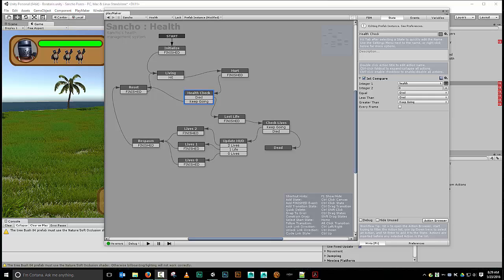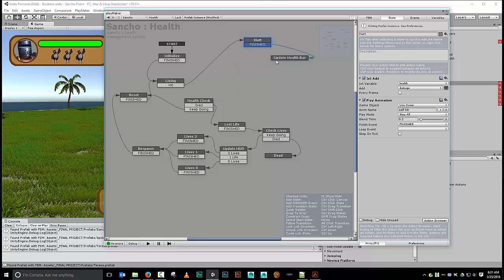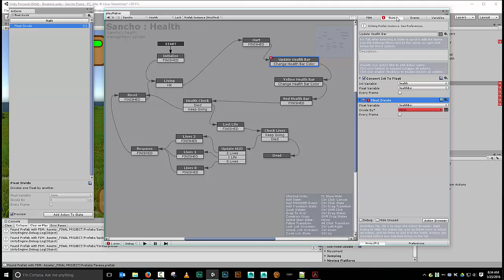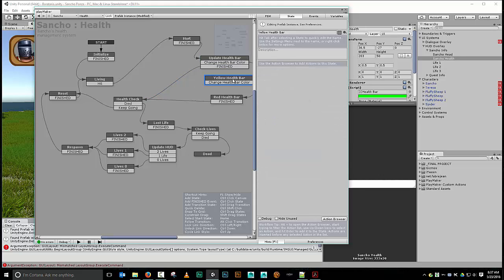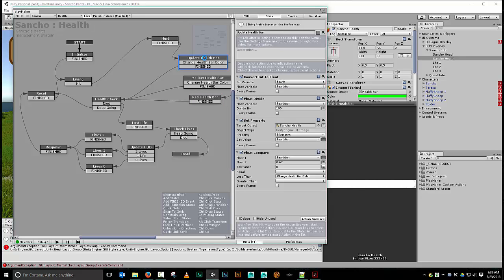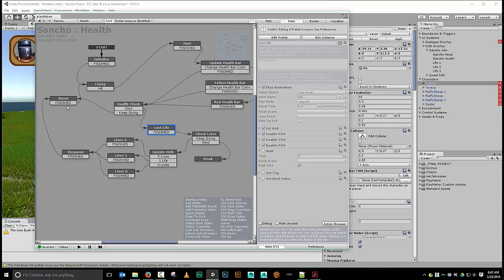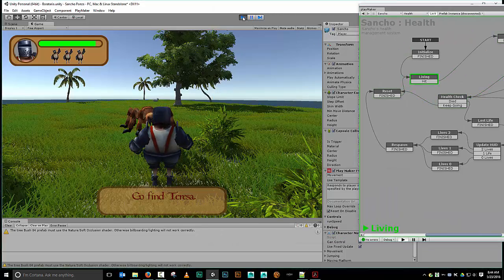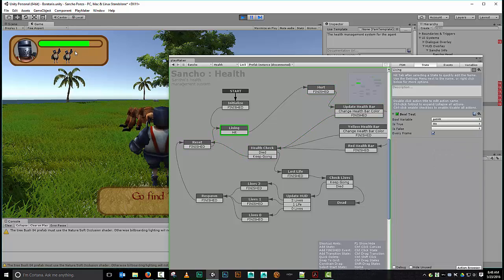Updating Sancho Health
Demonstration of getting the health bar in our HUD UI to update correctly with Sancho's health as it decreases.